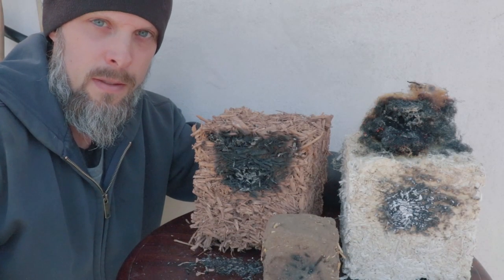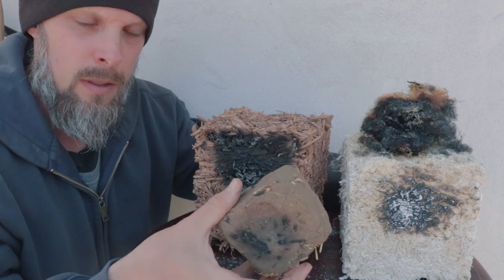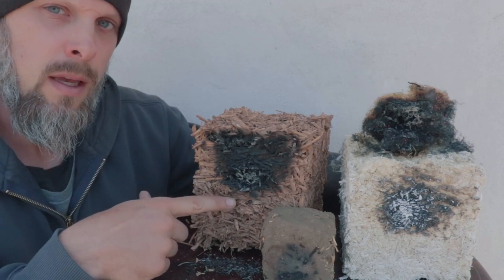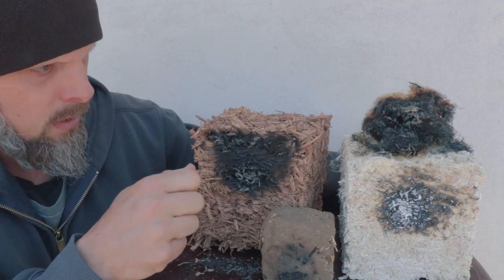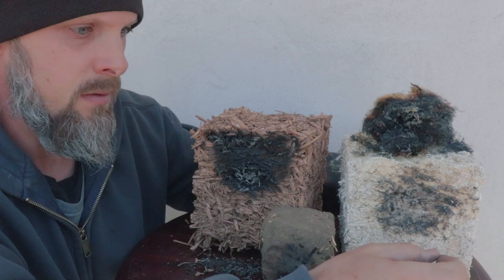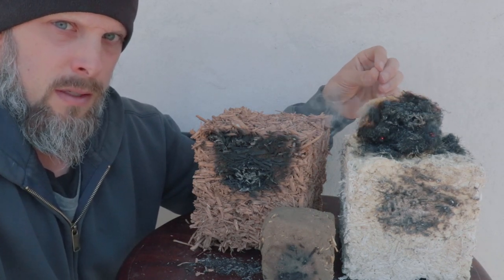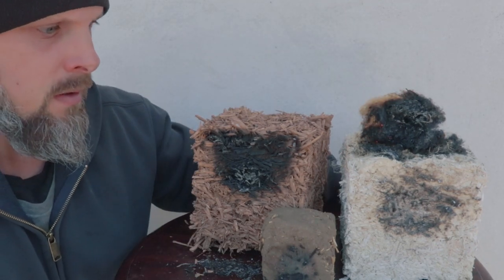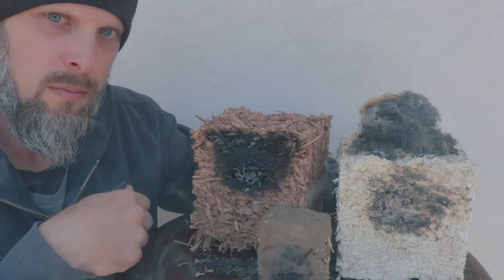Fire Testing: Cob, Hempcrete, Hemp-Clay | Will a Cob House Burn?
🔴 Get my 16 hour premium video course on Cob Building and Construction - Join the online 'Cob Building Academy'

AND

🔴 Sign up for my FREE email newsletter and receive my 112-page ebook, "Build A Cob House: A Step-By-Step Guide"!